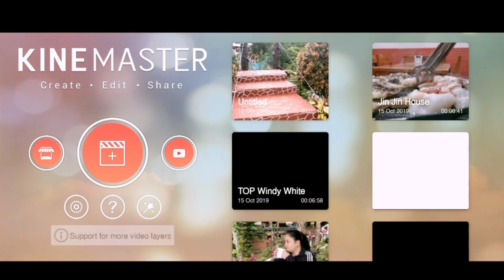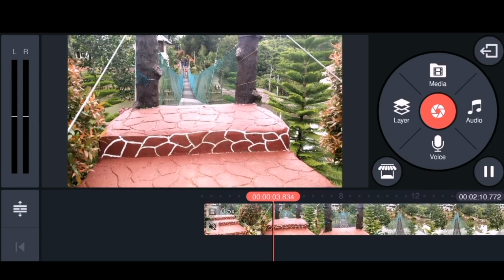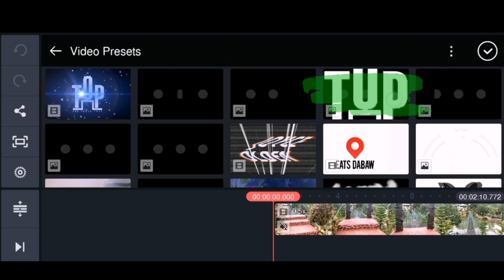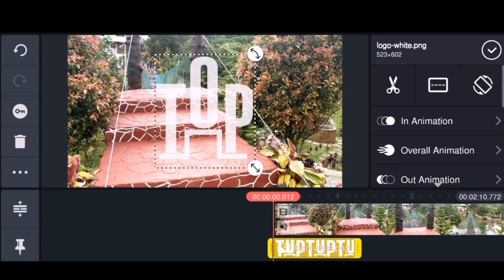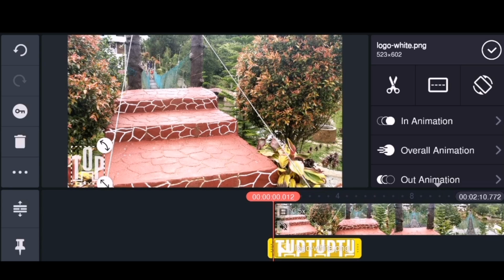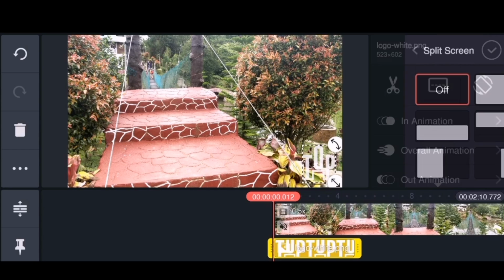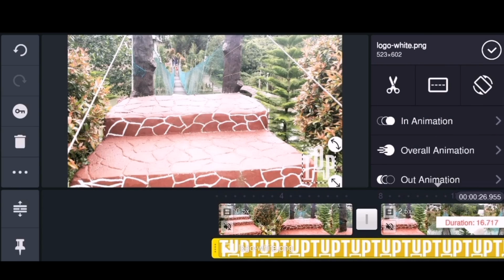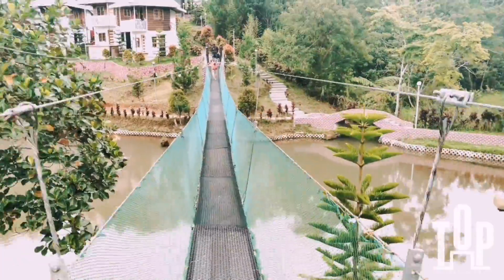Kinemaster Video Editing App: How to add a logo on your videos? (Tutorial for Beginners)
Beginners Tutorial on Kinemaster: Learn how to edit your video and put your logo as watermark. You can do this in less than 2 minutes.

How to create a simple animated logo with KINEMASTER APP